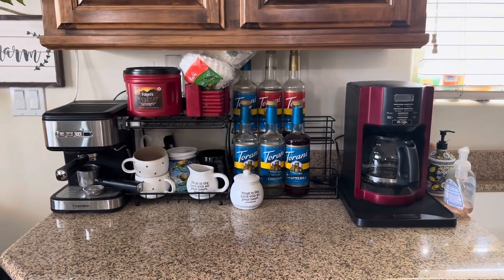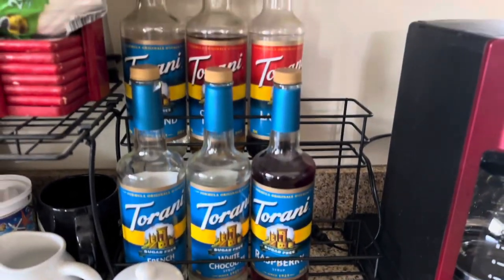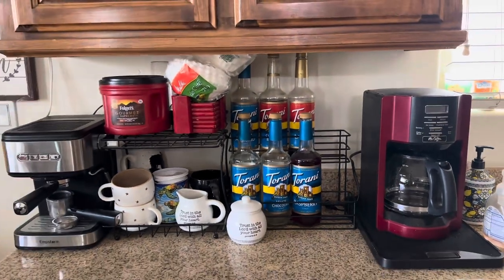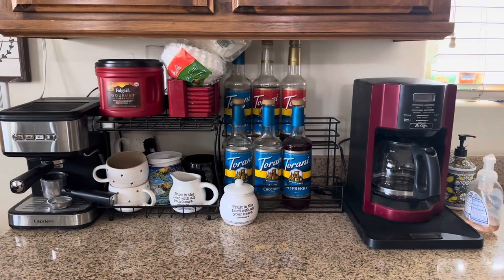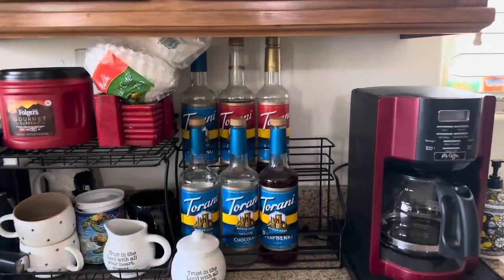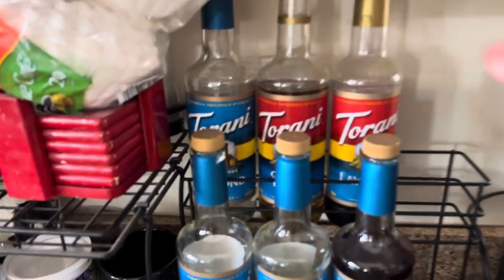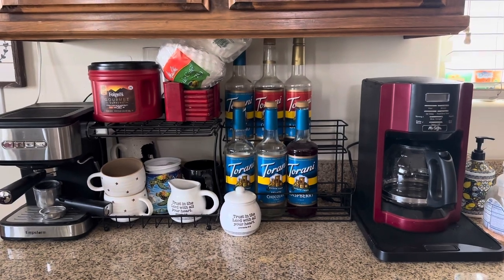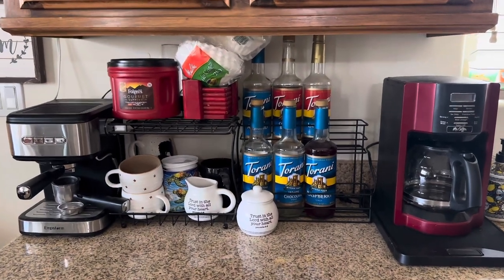kimilus 8 Bottle Capacity Coffee Syrup Organizer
kimilus 8 Bottle Capacity Coffee Syrup Organizer 2 Tier Coffee Syrup Stand Shelf for Coffee Bar Kitchen Small Wine Rack for Bar Family Storage for Syrup Wine Dressing